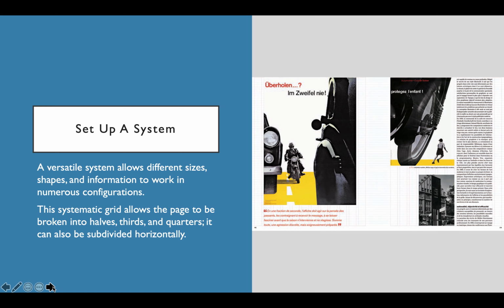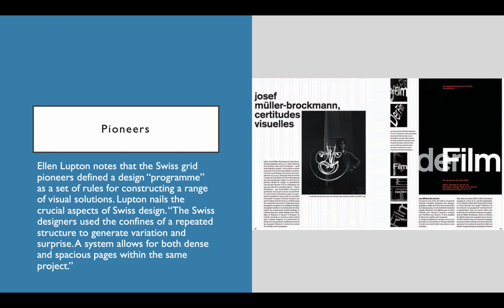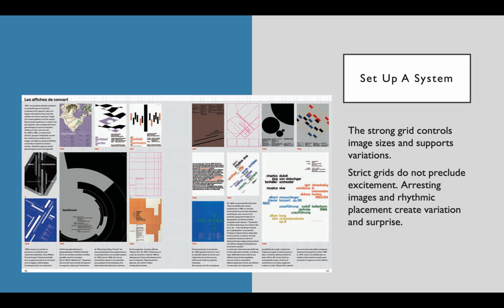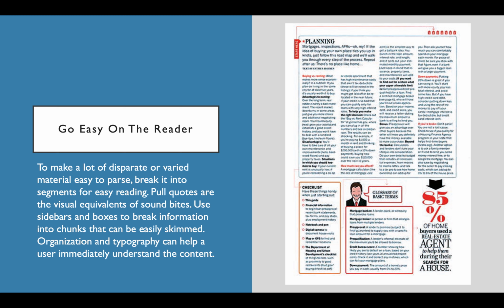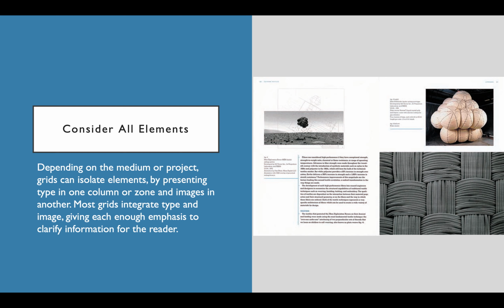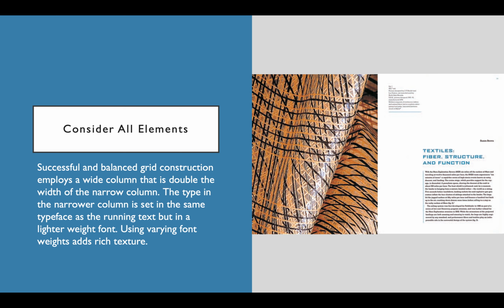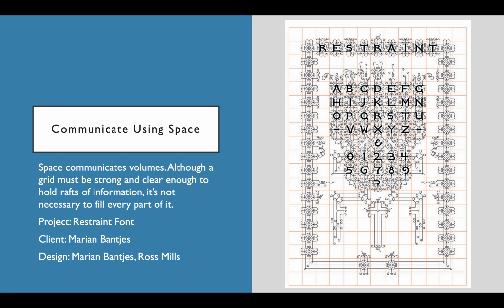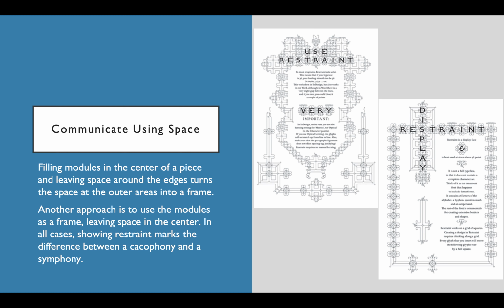Grids and Visual Grouping—pt 1